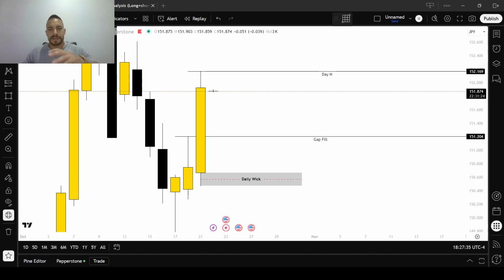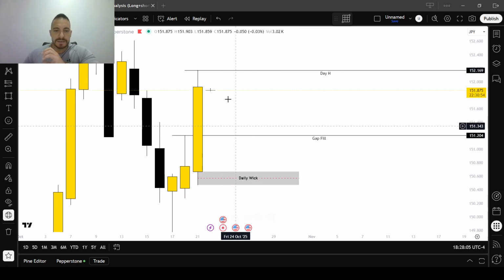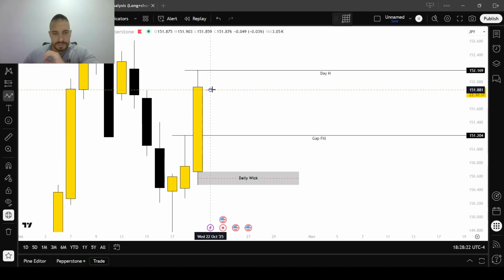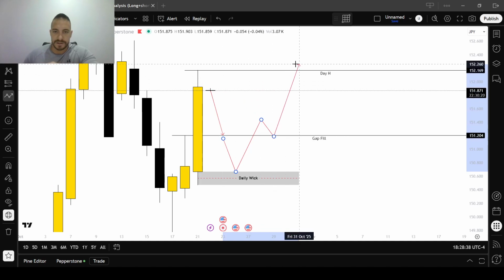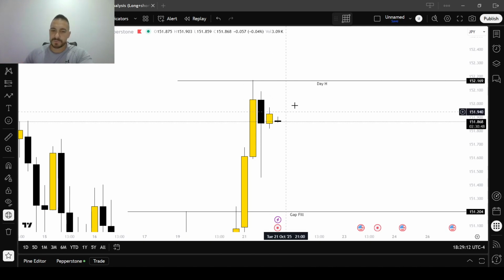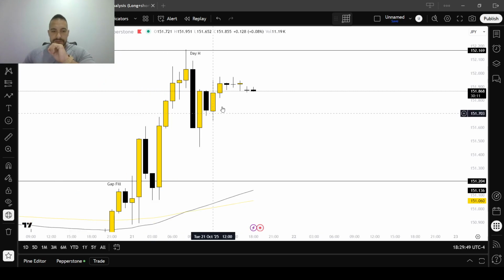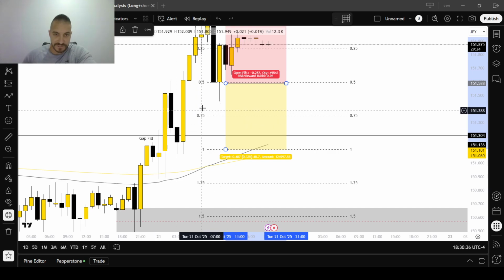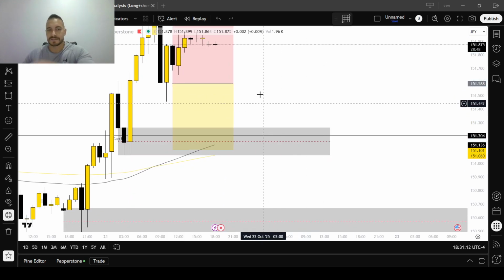USDJPY Scalping Setup | Fast Intraday Moves & Key Levels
In today’s USDJPY scalping setup, I break down my short-term strategy for catching quick intraday moves. I cover key levels, entry zones, and what I’m watching for confirmation before pulling the trigger. Perfect for traders looking to take advantage of short bursts of momentum during the session.

Keep it tight, stay disciplined, and trade smart.